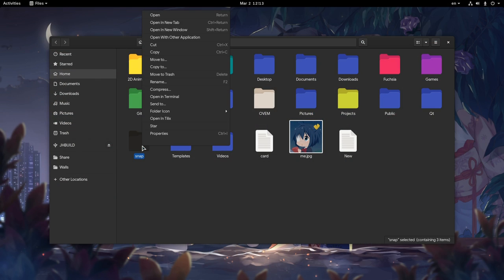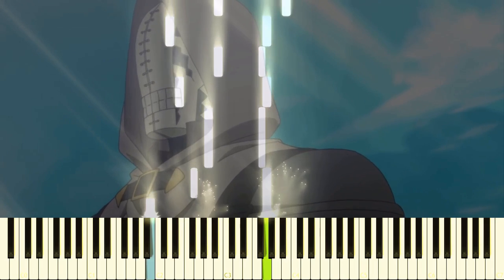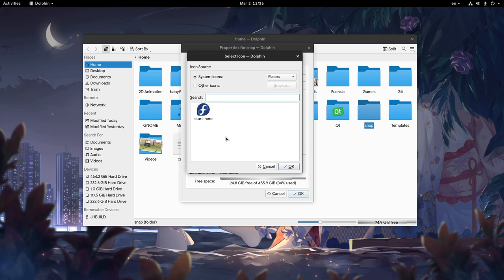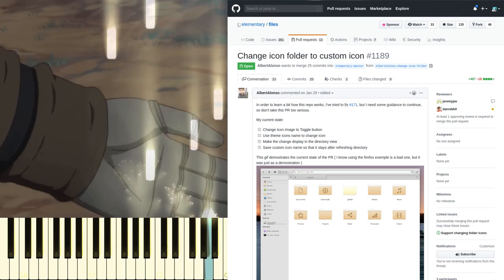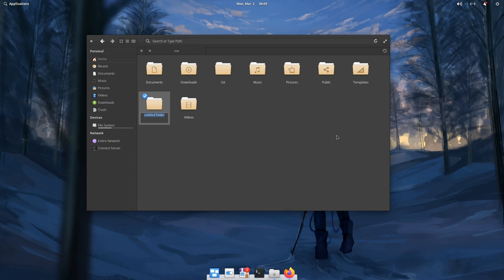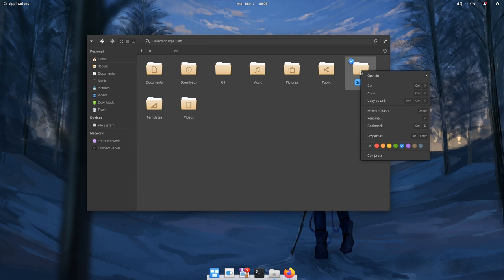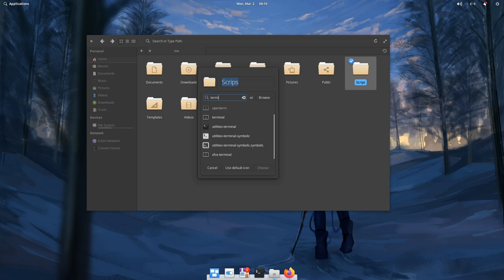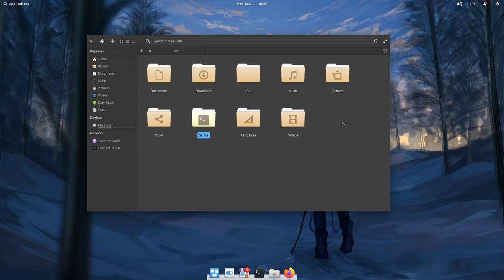elementary 5 - Files: Custom Folder Icons PR #1189 ..Vs GNOME Vs Plasma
a demo on elementary Files app for adding a way to custom folder icons, plus a comparison to the similar functionality on GNOME and Plasma file apps

Anime
Somali to Mori no Kamisama